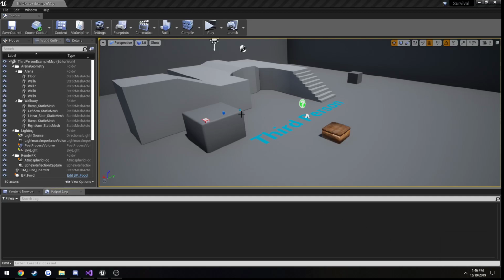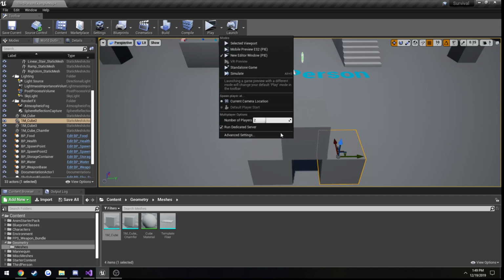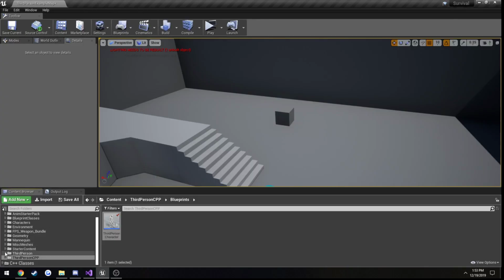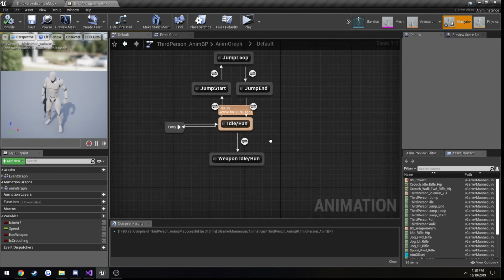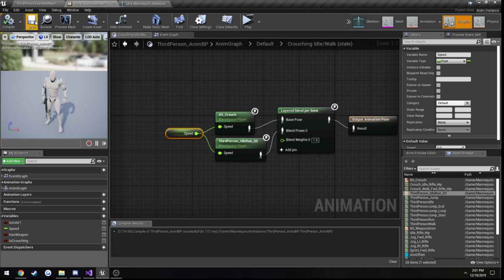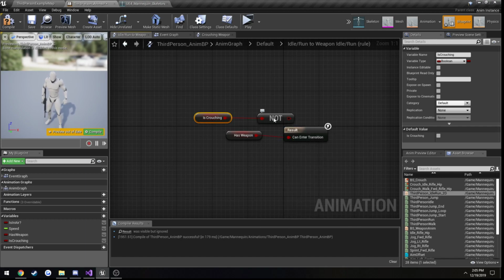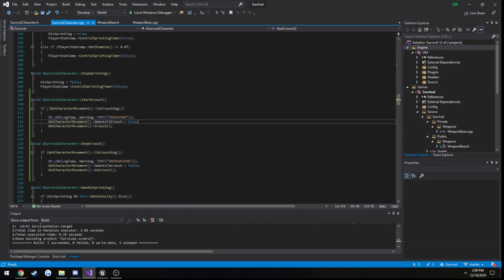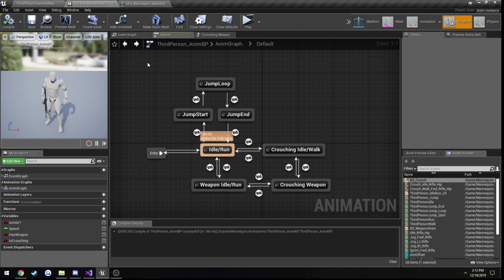Unreal Engine C++ Multiplayer Survival Series #32: "Crouching with and without weapon"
: In this video we setup crouching in our character class and use that functionality in our animation blueprint. In our animation blueprint we create a new blend space for crouching movement and we separate our upper and lower body (only when we are not holding a weapon) in order to not play the holding weapon animation when we are not actually holding it.